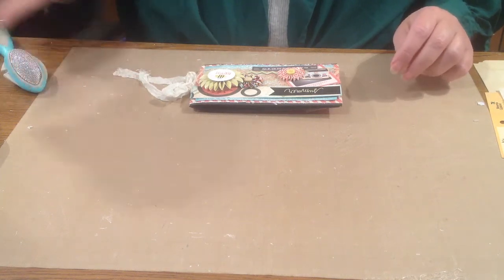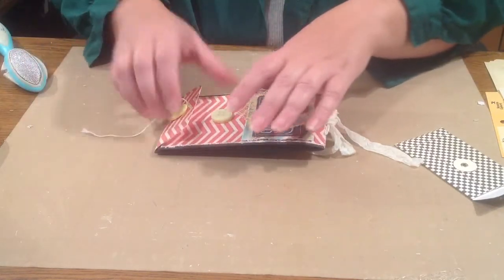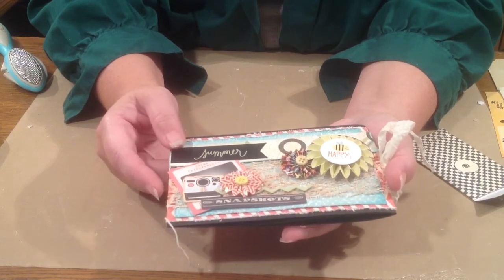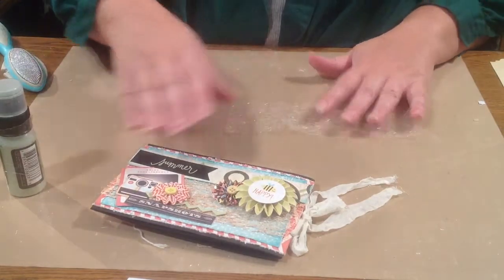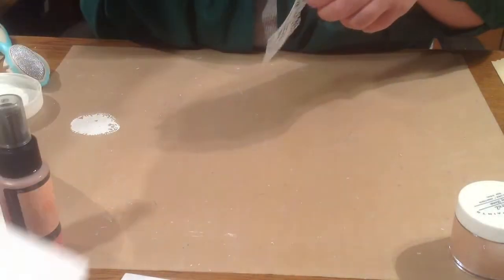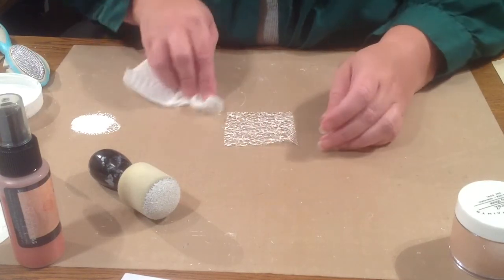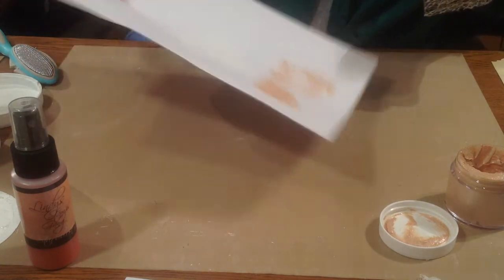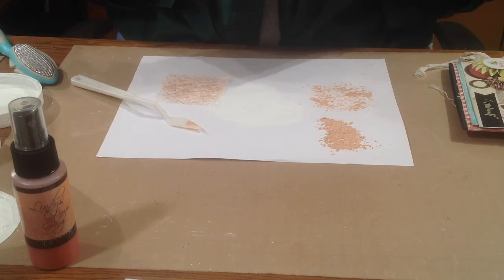KOM August Playing in Sunshine~Tammy